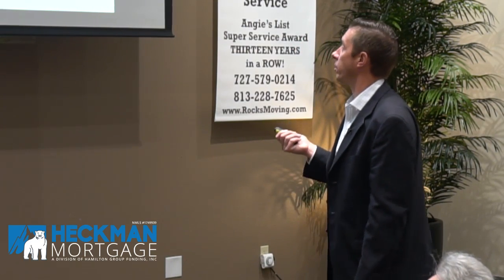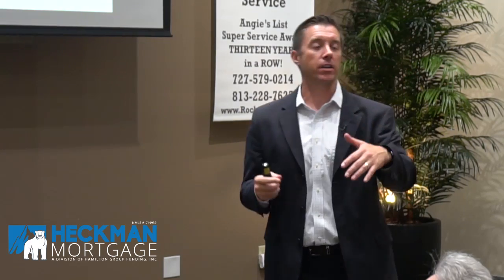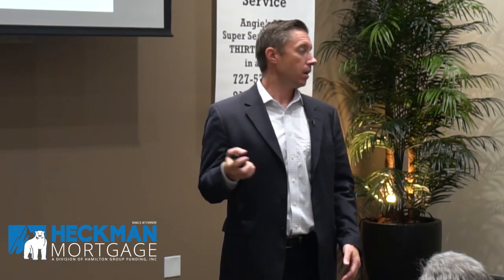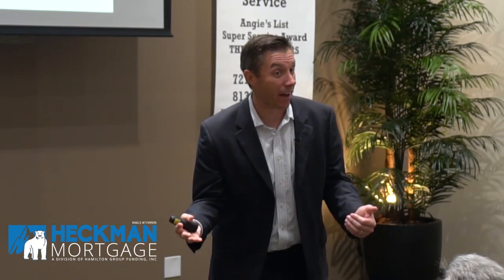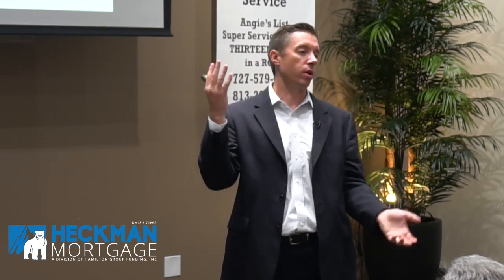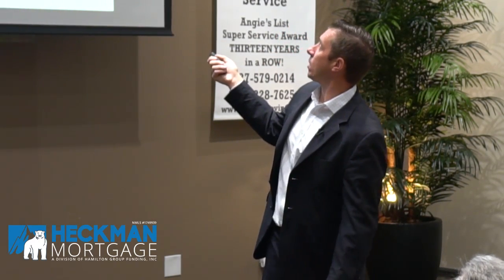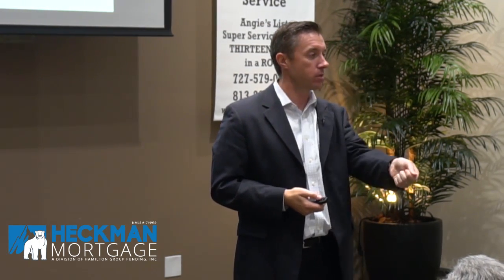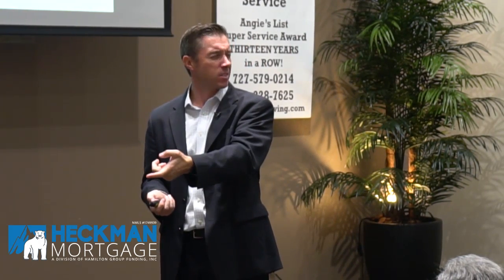PRO - Wean Off Zillow | Cost Per Lead is Everything